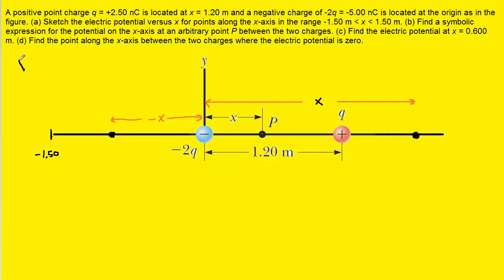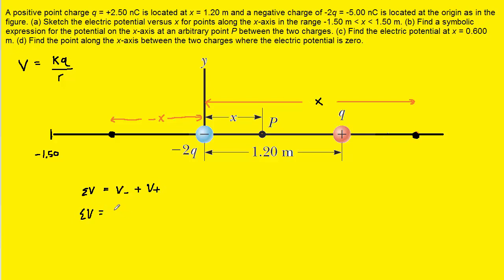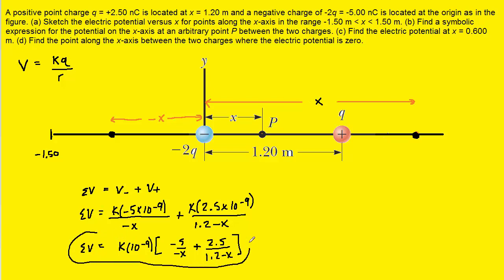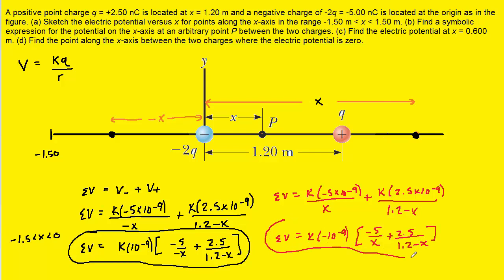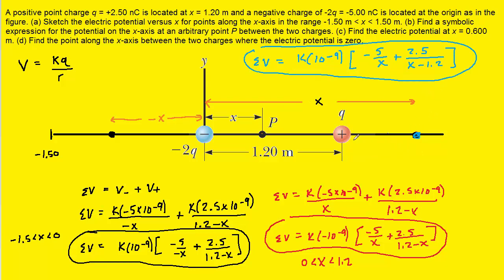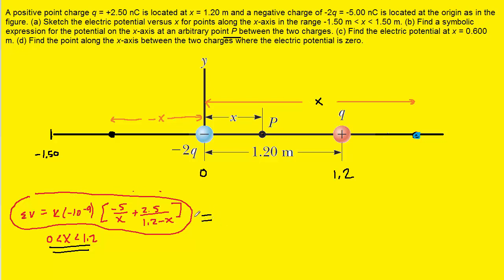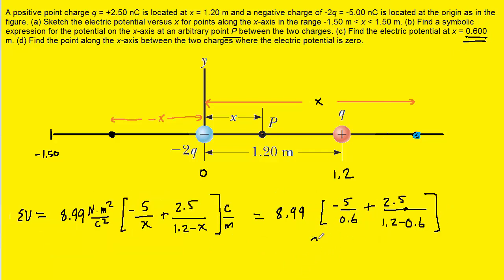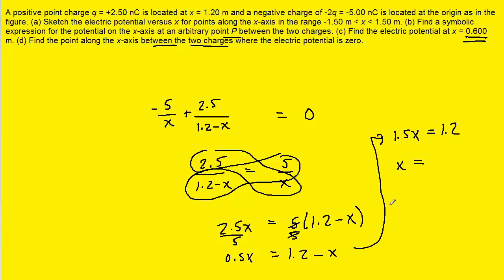A positive point charge q = +2.50 nC is located at x = 1.20 m and a negative charge of -2q = -5.00 n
A positive point charge q = +2.50 nC is located at x = 1.20 m and a negative charge of -2q = -5.00 nC is located at the origin as in the figure. (a) Sketch the electric potential versus x for points along the x-axis in the range -1.50 m _ x _ 1.50 m. (b) Find a symbolic expression for the potential on the x-axis at an arbitrary point P between the two charges. (c) Find the electric potential at x = 0.600 m. (d) Find the point along the x-axis between the two charges where the electric potential is zero.